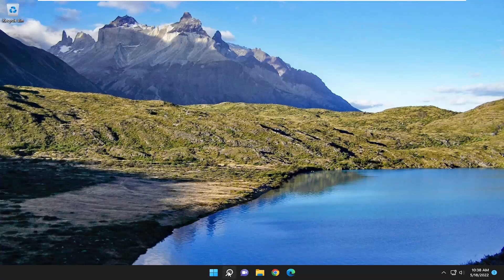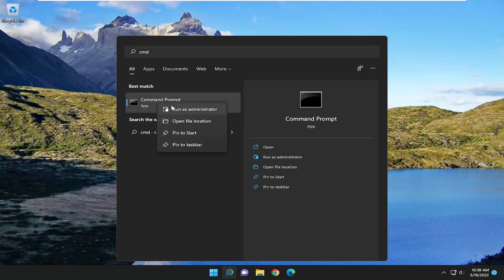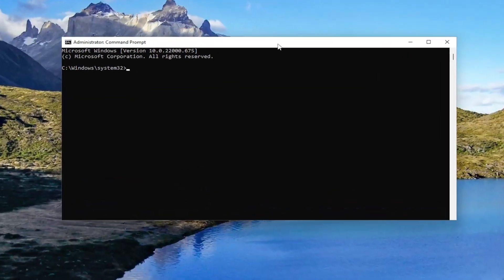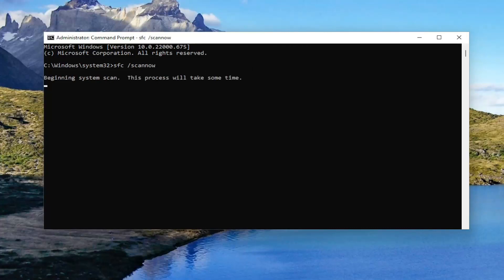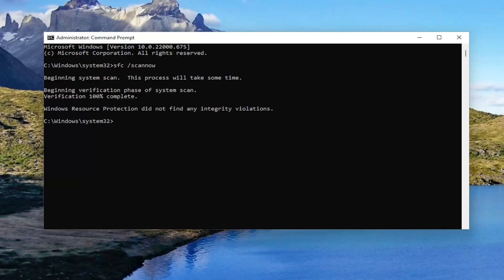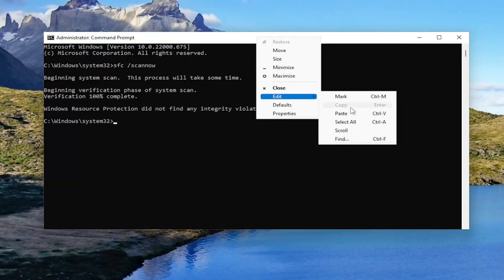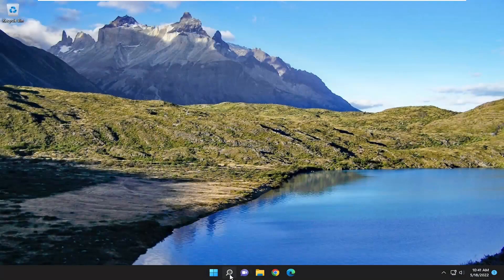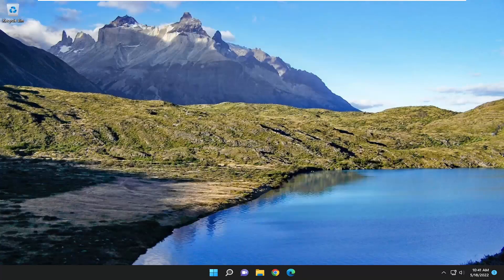How To Fix PowerShell Has Stopped Working Or Not Opening In Windows 11/10 [Tutorial]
Commands Used:
sfc /scannow

Windows PowerShell is a command-line and scripting tool in Windows operating systems. It is developed by Microsoft and users can use it for running batch commands, script automation, etc. To launch Windows PowerShell, simply type PowerShell in Windows Search and select PowerShell to open it. Some users are experiencing problems with PowerShell. According to them, when they launch PowerShell, a popup window appears showing them an error message. Different users have seen different error messages while launching Windows PowerShell.

Experiencing Windows PowerShell errors is not a pleasant situation, so you need to take action when receiving the Windows PowerShell has stopped working message.

Why is PowerShell not working? In some situations, a malware attack might be the reason why Windows PowerShell is not functioning properly.

This error is quite annoying as it will stop the processes that are running on your Windows 10 system. Moreover, you will get the error message with no further details, thus you cannot tell what exactly caused this issue.

Many users have reported an issue with Windows PowerShell where it stops working or is not opening at all. One of the most common reasons for seeing the PowerShell has stopped working message is the presence of a hidden virus on your computer. This in turn slows down your system and other processes on your system will stop running. The error message does not give any information about the cause of this issue so it gets difficult to resolve it.